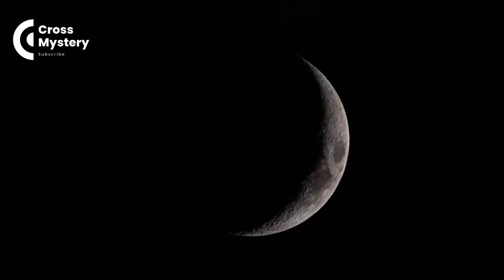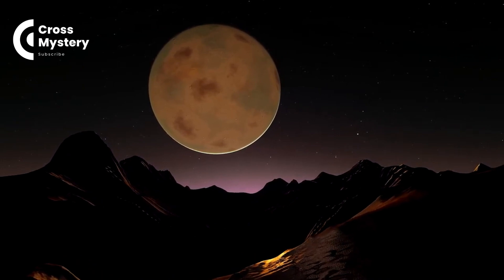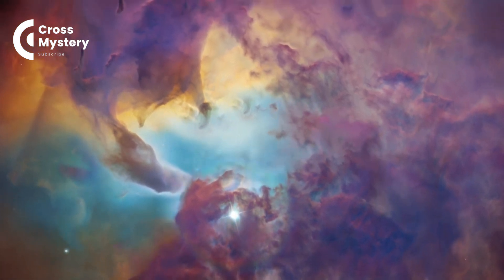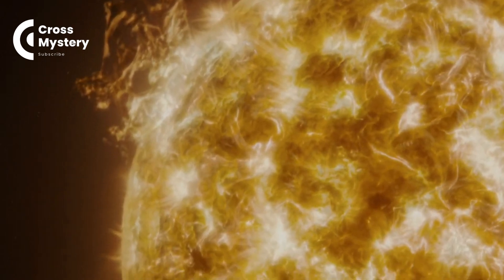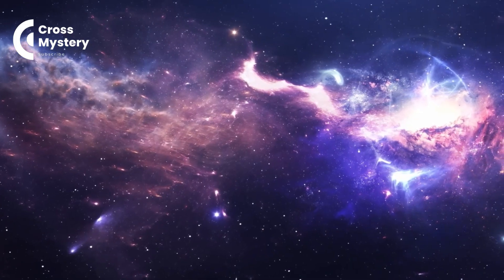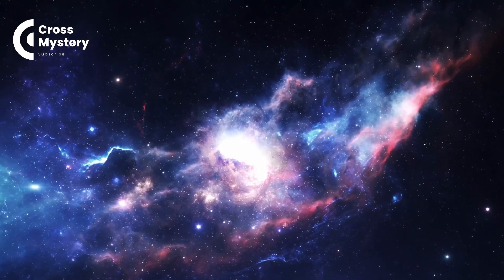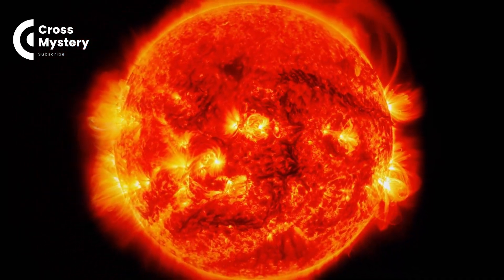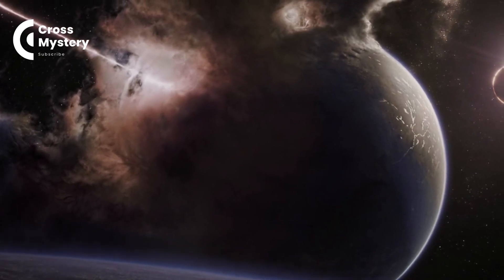What If Space Was Filled With Air?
In this captivating video, we embark on a mind-blowing thought experiment: What if space was filled with air? Join us on a scientifically accurate, yet imaginative journey as we explore the implications of this intriguing concept.

From the moment you hit play, you'll be transported to a world where the laws of physics are reimagined. We'll delve into the potential effects on the planets, stars, and galaxies, discussing the mind-boggling consequences that would reshape the cosmos as we know it.

Through stunning visuals and expert analysis, we'll challenge your understanding of the universe. Imagine a space filled with breathable air, where astronauts can freely roam outside their spacecraft without the need for cumbersome suits.

But it doesn't end there! We'll also examine how this hypothetical scenario might impact the behavior of celestial bodies, the functioning of telescopes, and even the possibility of alien life.

This video is perfect for science enthusiasts and anyone with a curious mind. So, grab some popcorn, sit back, and let your imagination take flight as we explore the enchanting realm of a space filled with air.

Together, we can spread the wonder of science and imagination. Get ready to see the universe in a whole new light. Let's dive in!

OUTLINE:

00:00:00 The Vastness of Space
00:01:43 The Physics of an Air-Filled Universe
00:03:22 The Consequences for Earth and Other Planets
00:05:18 The Universe in a New Light
00:07:13 The Final Verdict